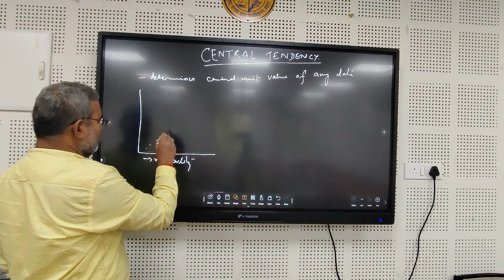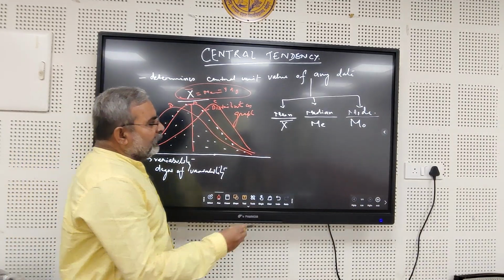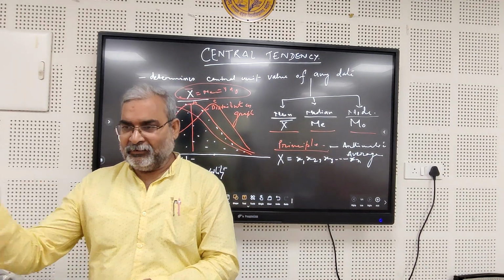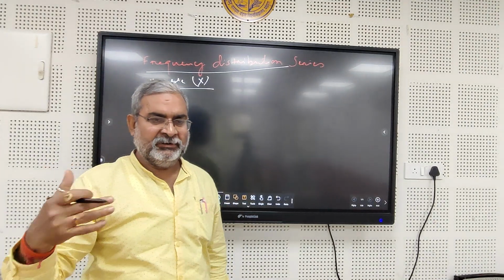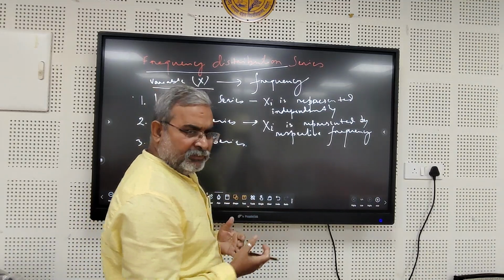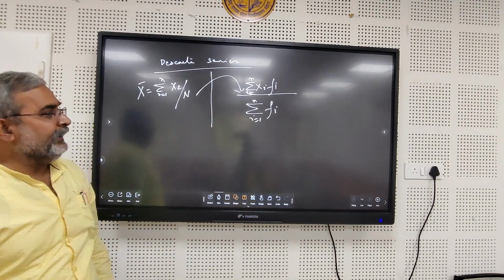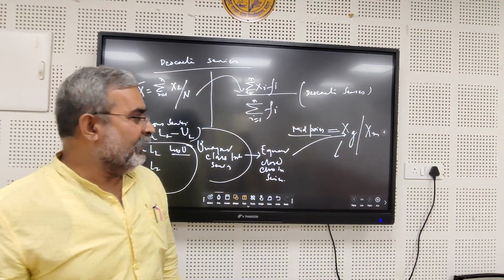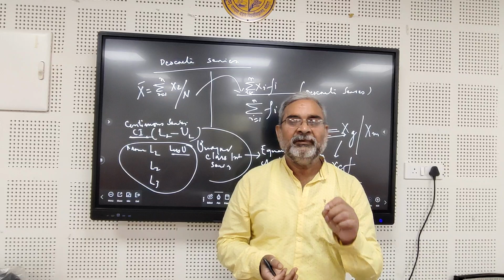Arithmetic Mean : Concept and Formula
Arithmetic Mean is the numerical average of the central tendency of data. It is simple to calculate and widely used in further statistical methods as well as in descriptive statistics.